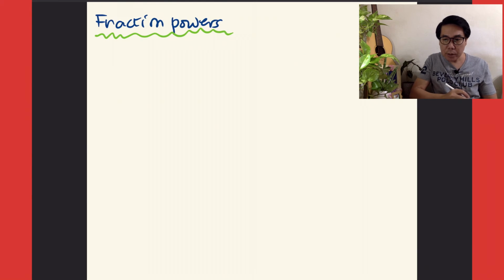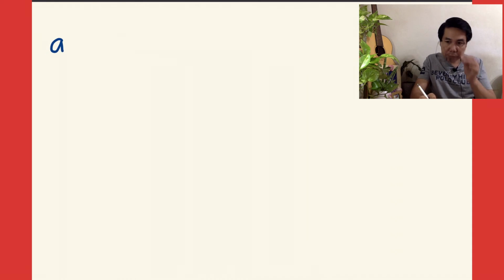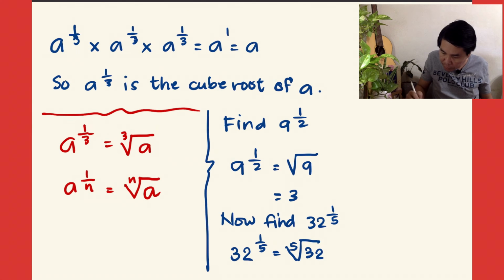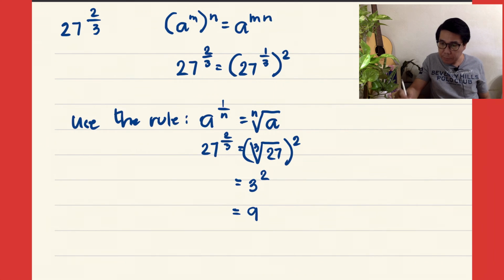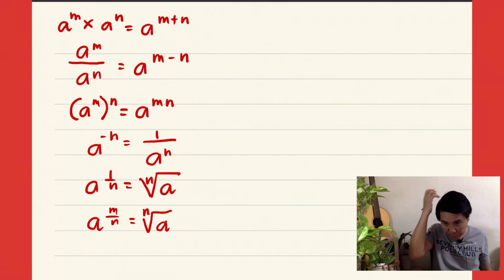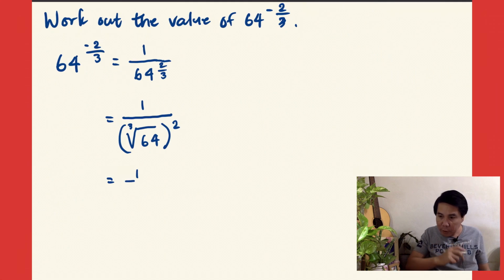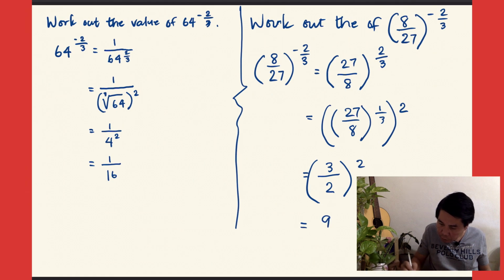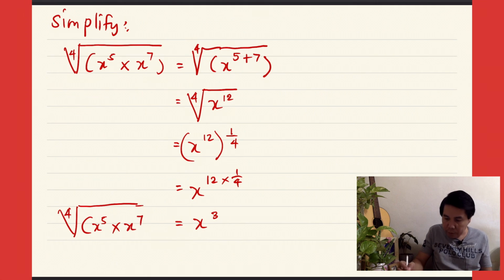Fractional Indices + Simplifying Expressions Using Rules of Indices - IGCSE